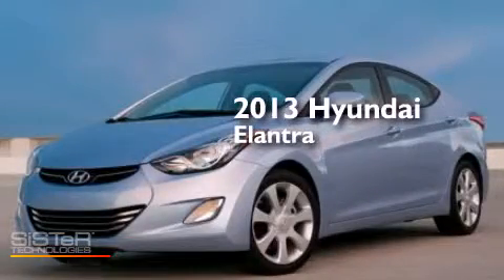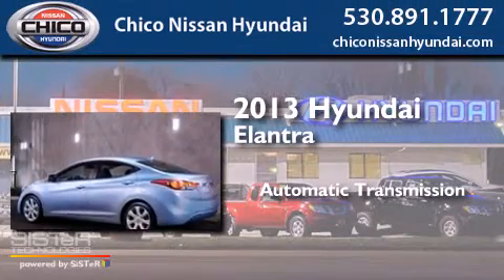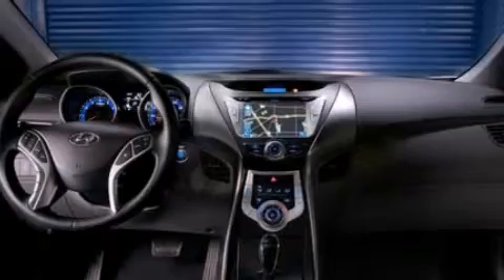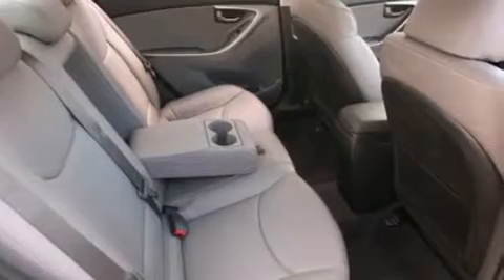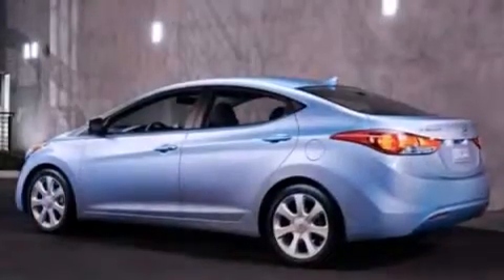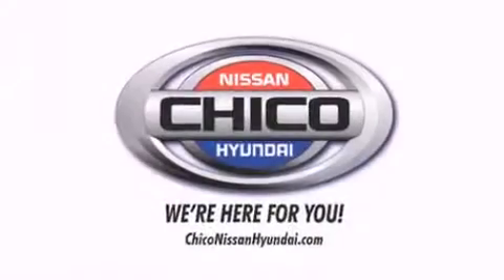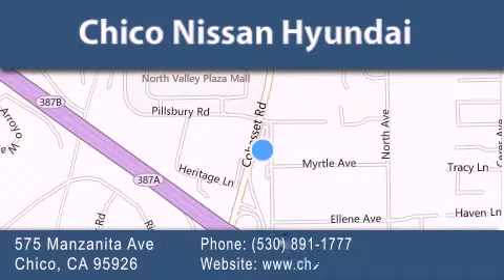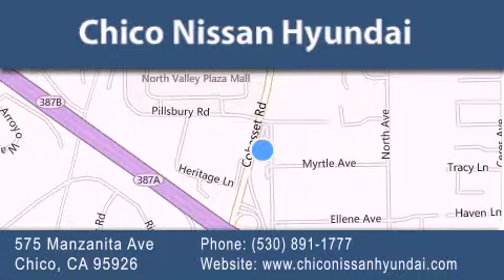2013 Hyundai Elantra Oroville CA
We have been honored to serve the Chico CA area , we promise that your experience at our dealership will exceed your expectations ! Year : 2013 Make : Hyundai Model : Elantra Engine : 1.8L 4 cyls Trans . : Automatic Exterior : Indigo Blue Miles : 10 Interior : Beige Stock : 3718 Chico Nissan Hyundai 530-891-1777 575 Manzanita Ave Chico , CA 95926